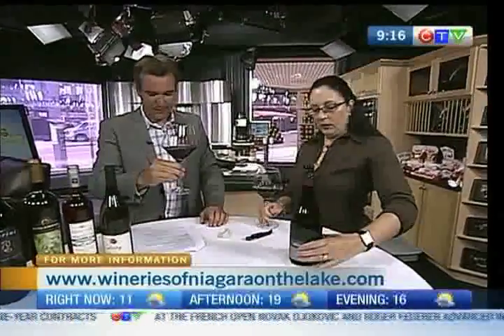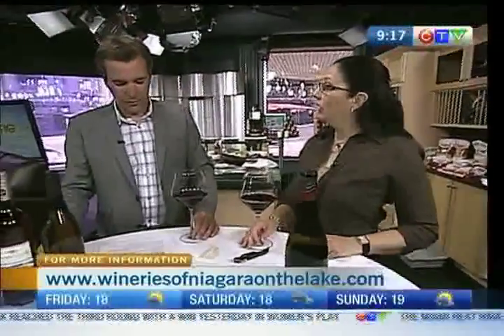Wine Vacation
CTV Morning Live is taking a wine vacation .. which seems like a great idea! Watch to find out more